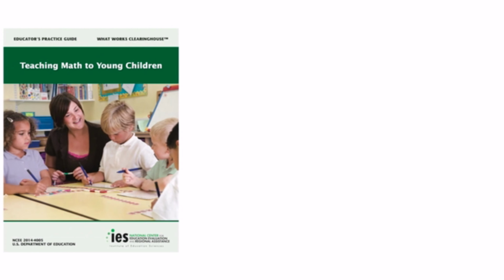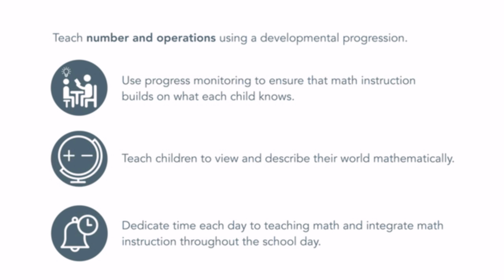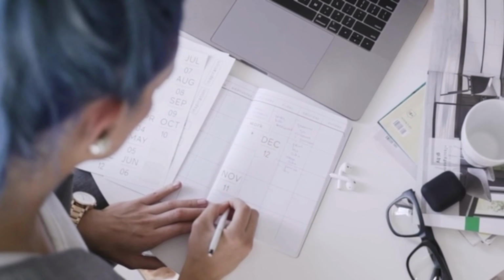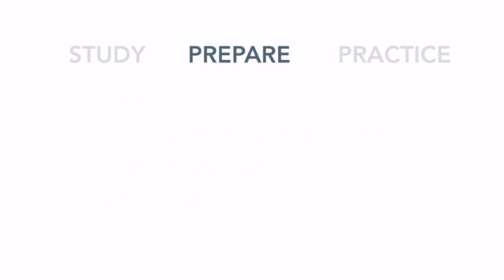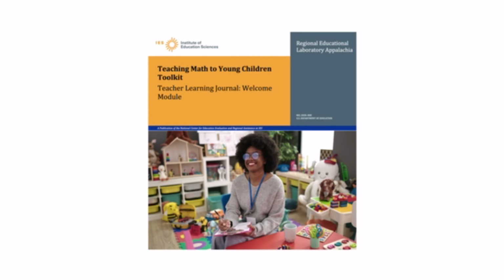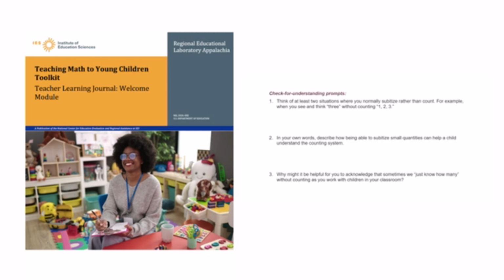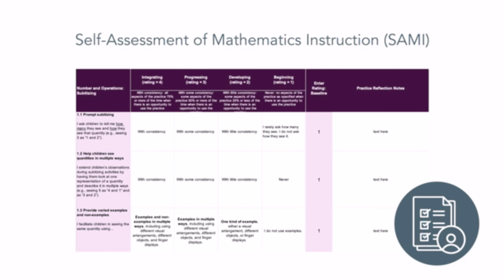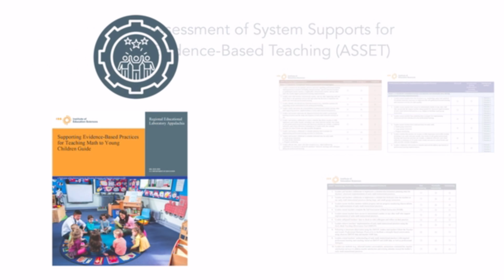Welcome to the Teaching Math to Young Children Toolkit (REL Appalachia)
Video 1 from the Welcome Module of the Teaching Math to Young Children Toolkit provides an overview of the toolkit and its components.